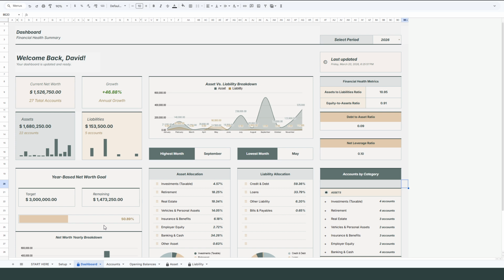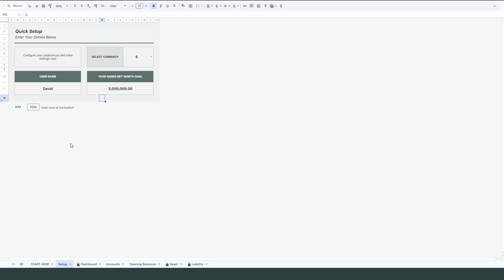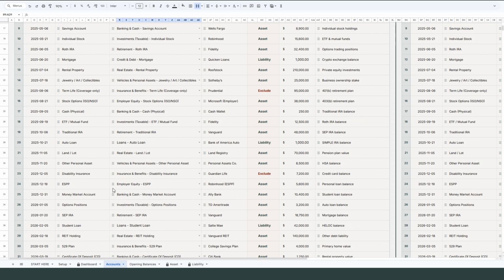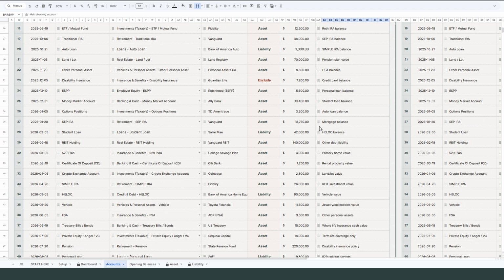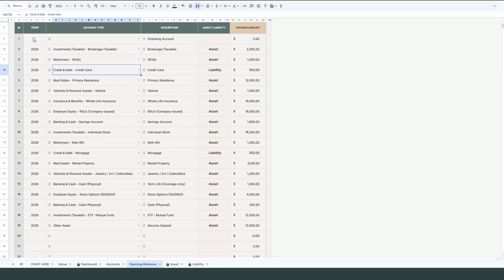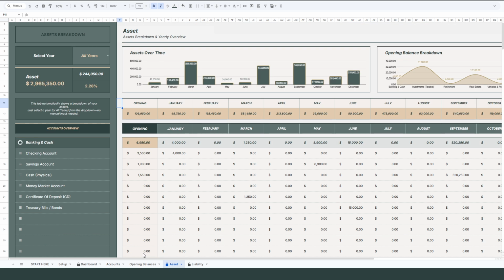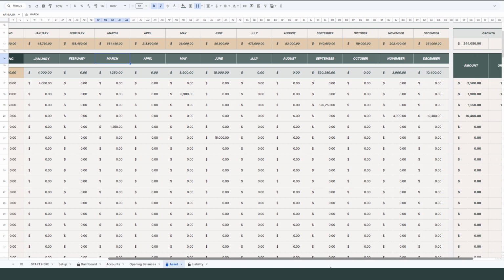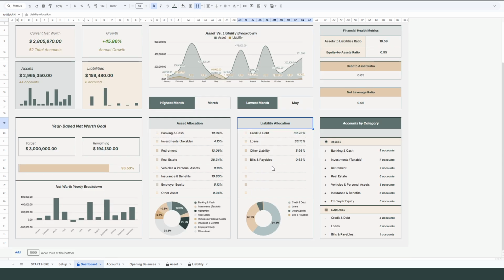Track Your Net Worth Like a Pro With This Spreadsheet - Step by Step Tutorial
Track your net worth, assets, and liabilities all in one Google Sheets Net Worth Tracker! This step-by-step tutorial shows you exactly how to use the Ultimate Net Worth Tracker Spreadsheet to monitor your financial growth, analyze your portfolio, and stay on top of your overall wealth with clarity and ease.

✅ Included in This Tracker:

• Setup Tab — Configure core settings for the tracker.
• Dashboard — Overview of net worth, growth, and key financial metrics.
• Accounts Log — Record all accounts and their Values.
• Opening Balances Log — Enter starting balances if applicable.
• Assets Tracker — Monitor all assets and their total value.
• Liability Tracker — Monitor all liabilities and their total value.

✅ TIMESTAMPS

00:00 Intro
00:18 Tabs Protection
00:32 Setup Tab
00:56 Accounts Log
01:38 Opening Balances
02:03 Asset & Liability tabs
02:30 Dashboard